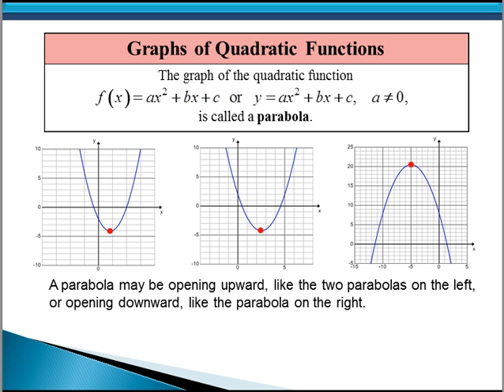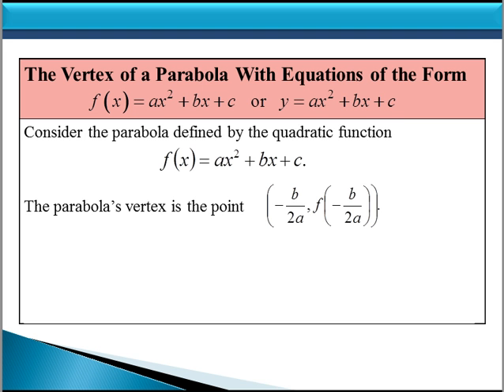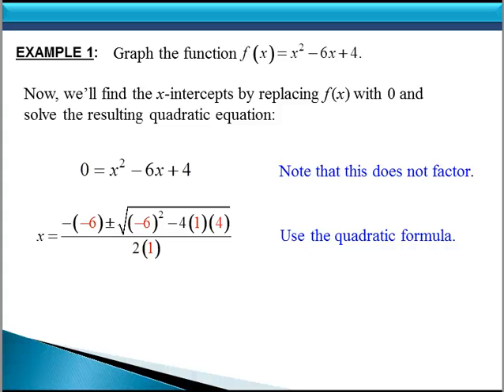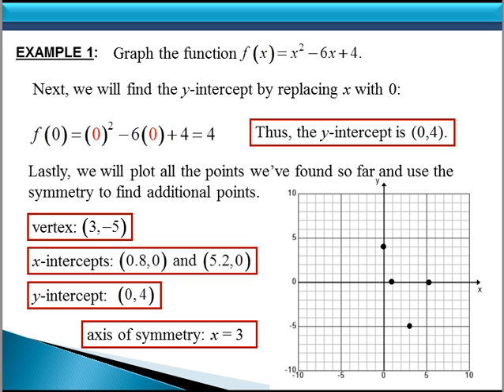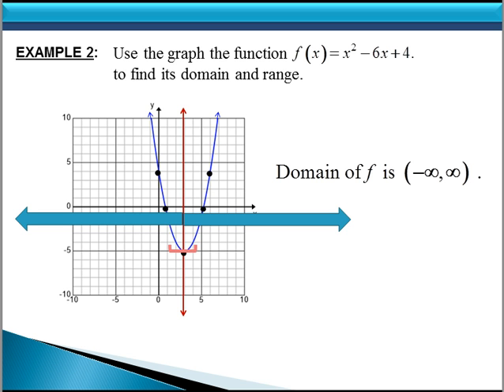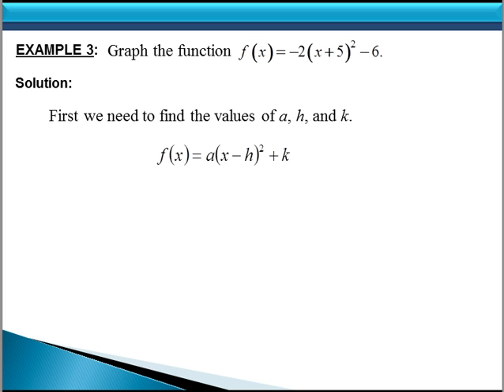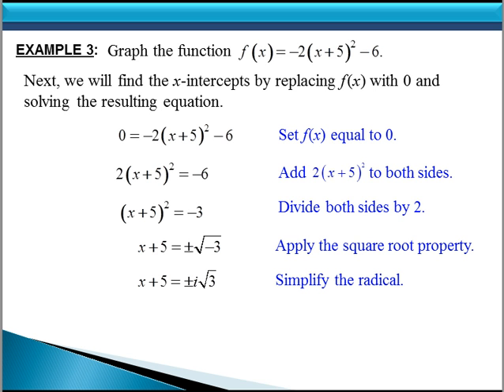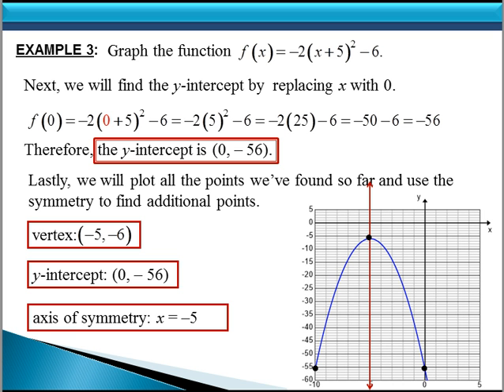Graphing Quadratic Functions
How to graph quadratic functions in standard form or vertex form.